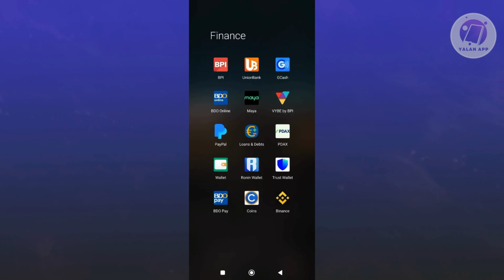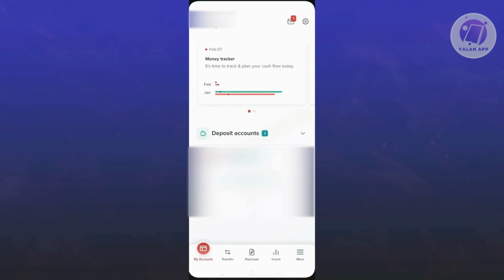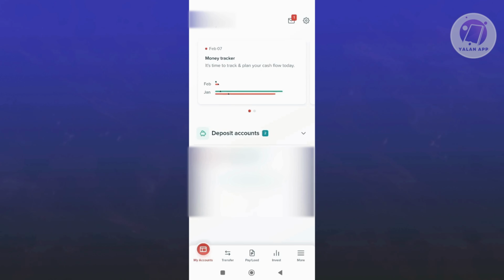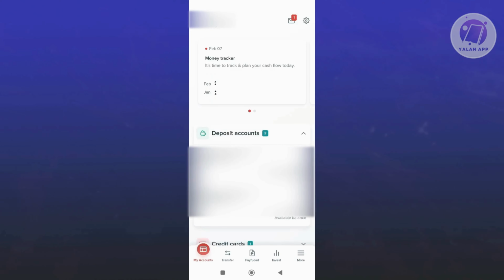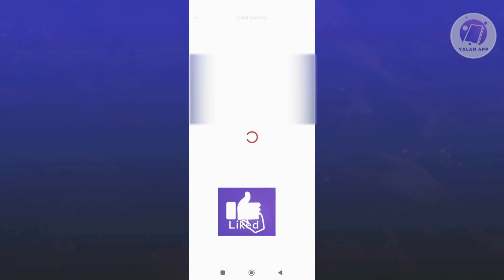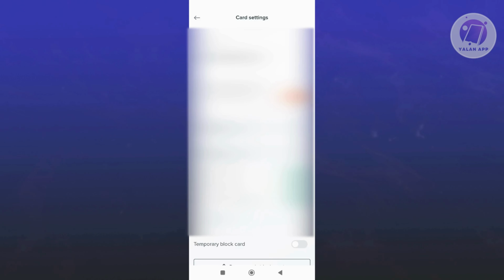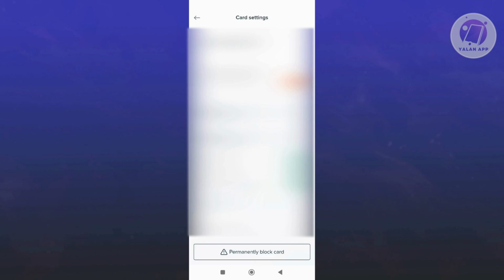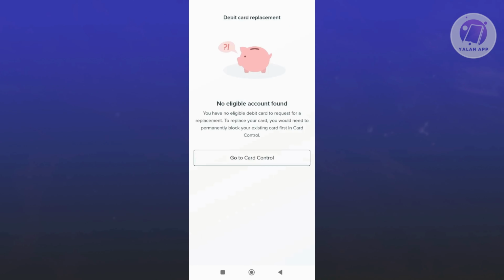How To Request To Replace Your BPI Debit Card Online (2025)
If you want to be able to request a replacement for your bpi debit card online, then this video will be perfect for you!